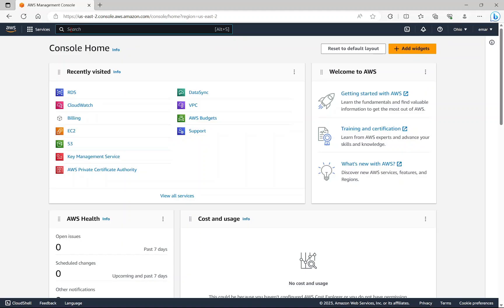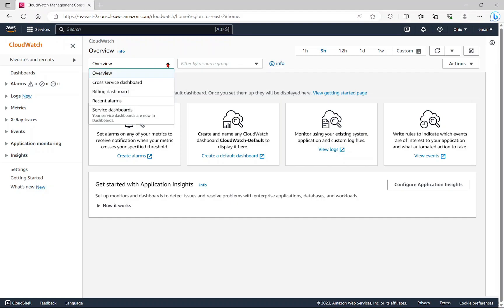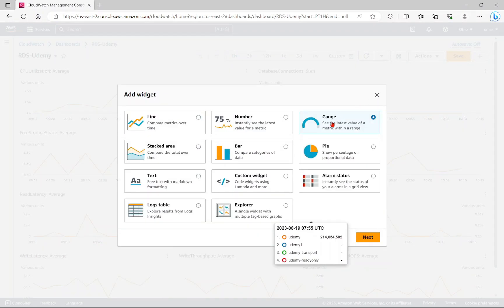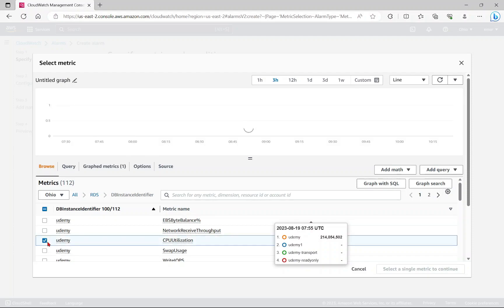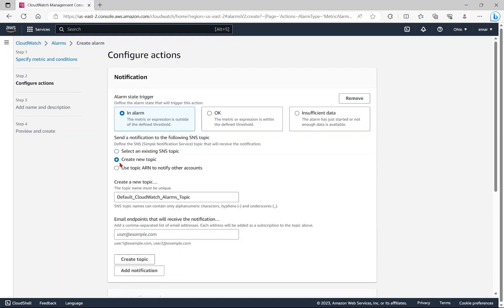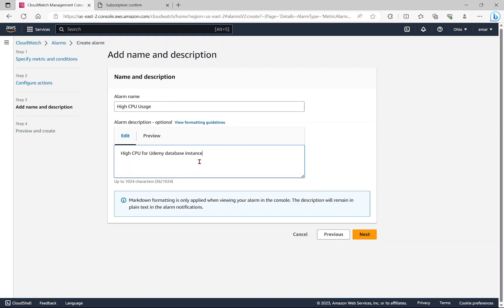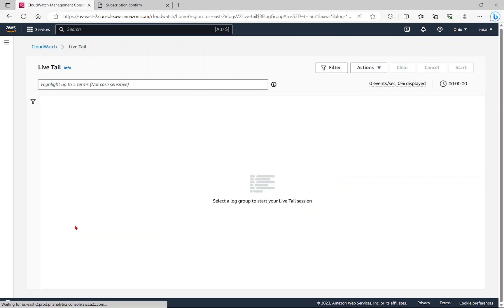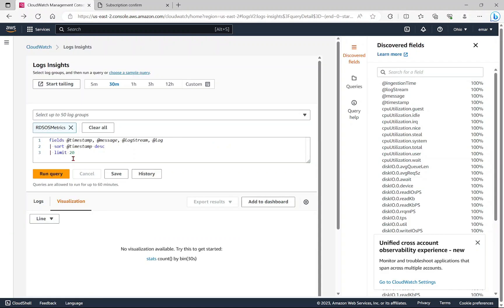How To Monitor RDS Database Using AWS Cloud Watch